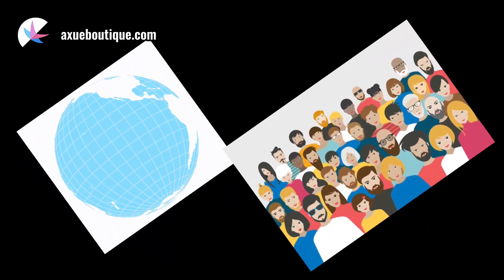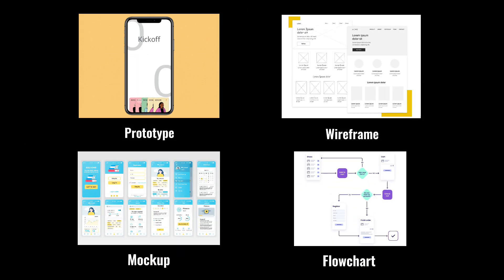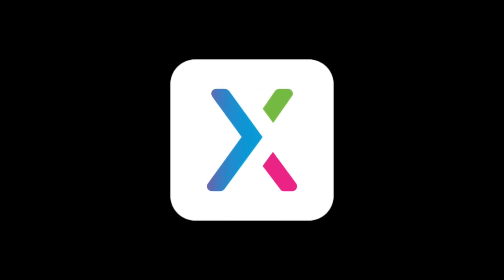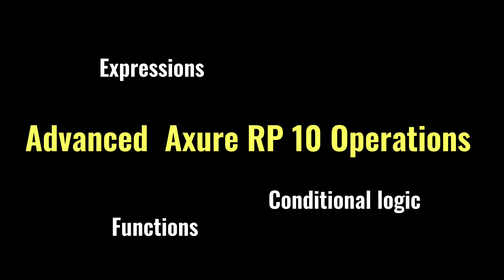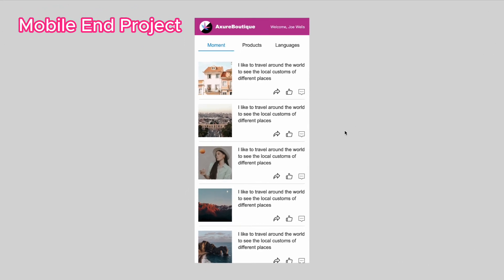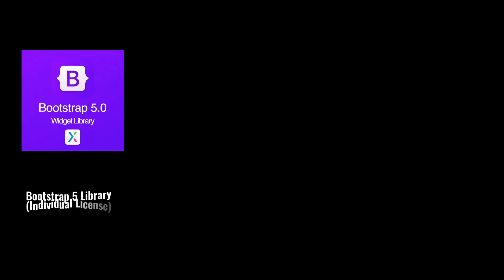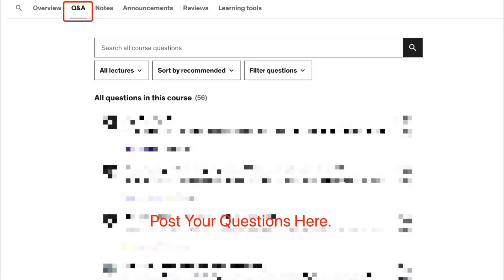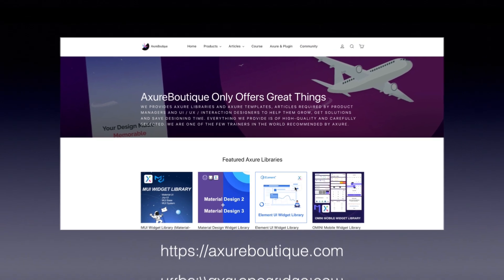Axure RP 10 and UX design Core Skills Course: 1.1 Course Introduction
Mastering Axure RP 10 and UX design in the shortest time!
Our course Axure RP 10 and UX Core Skills is currently hot on sale and I would like to recommend it to you.
Anyone who wants to take their prototyping skill to the next level or New to the tech or Internet industry should take this course.